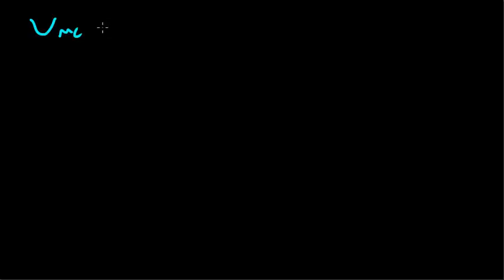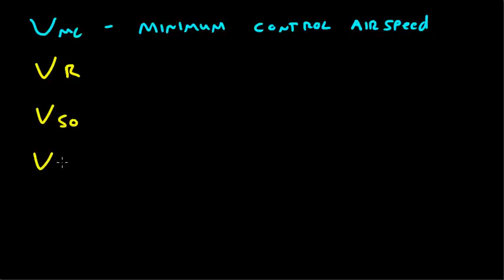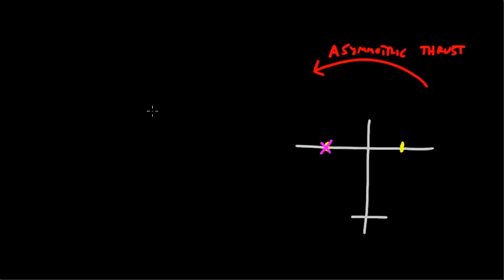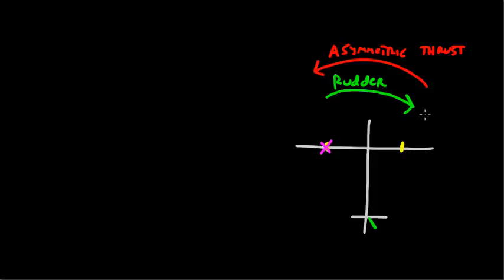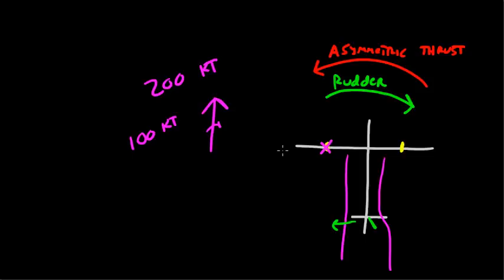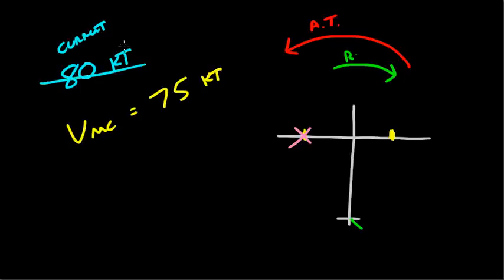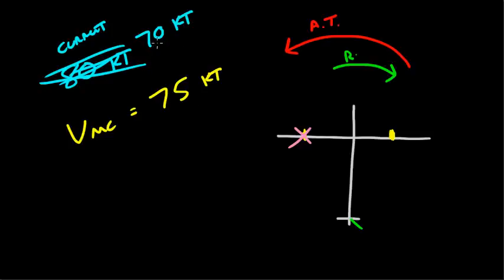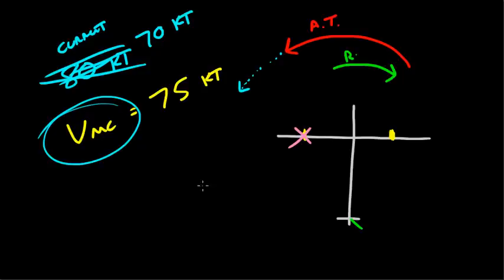Vmc Basics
The very basics of Vmc (asymmetric Minimum Control Speed)